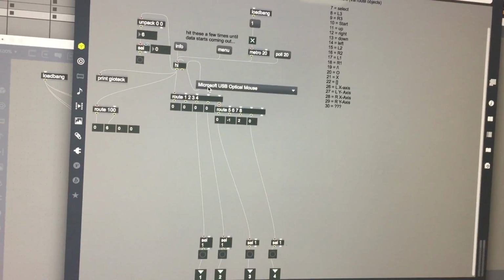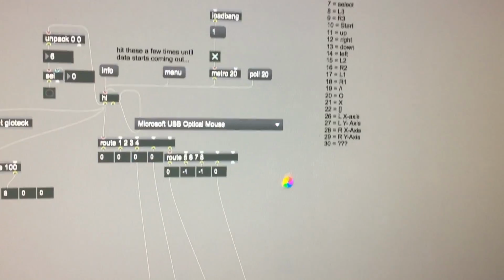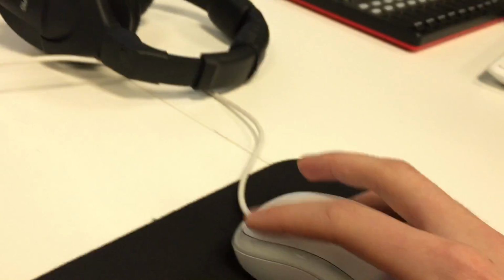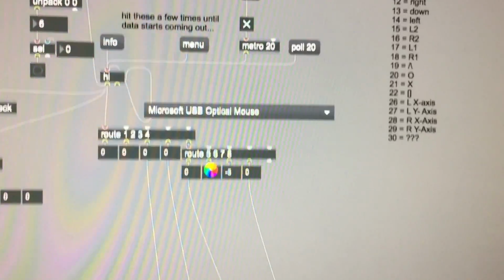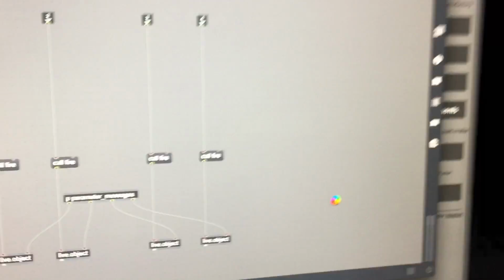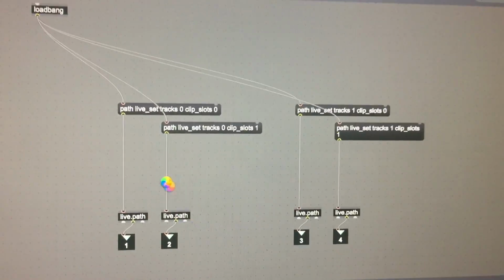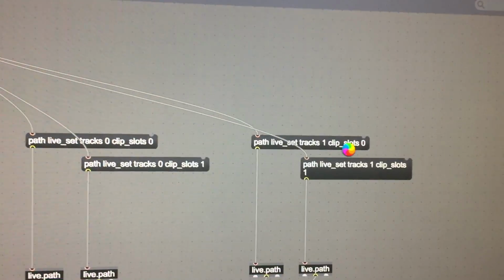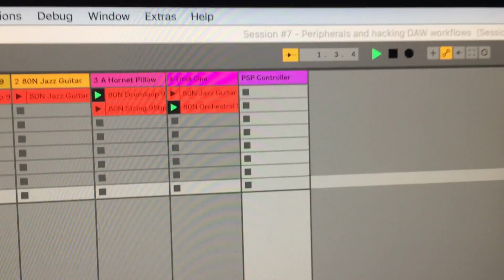Platforms and Systems task 2